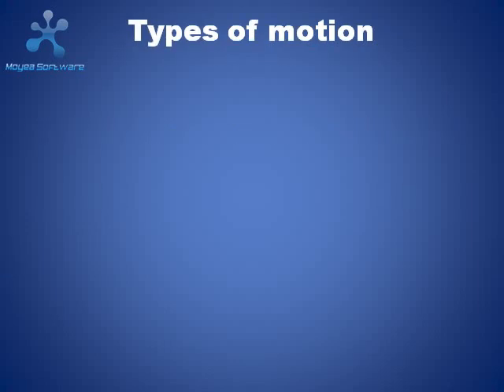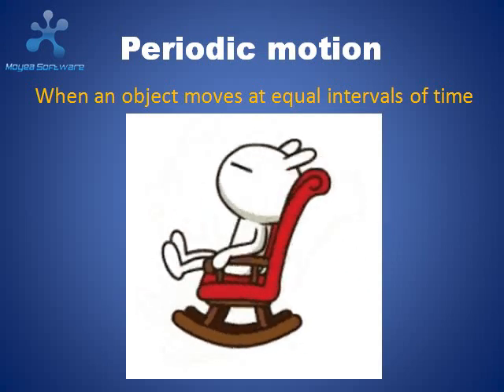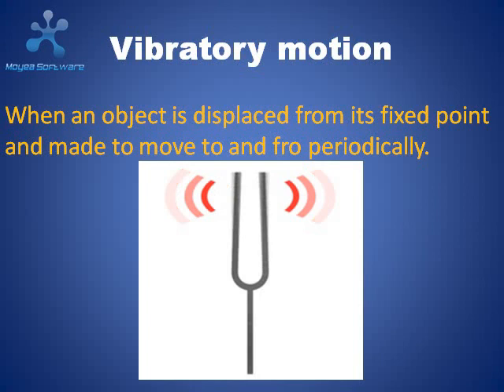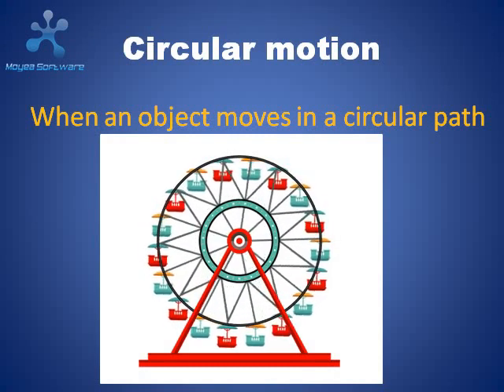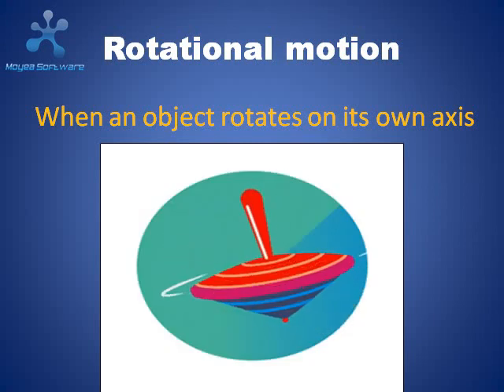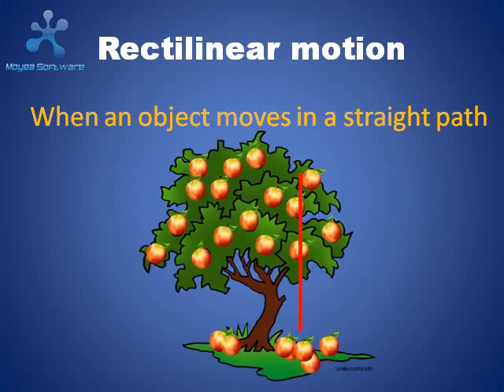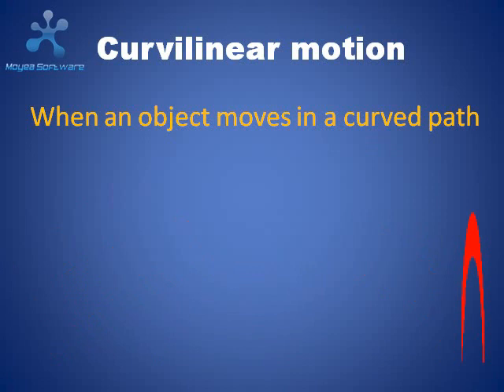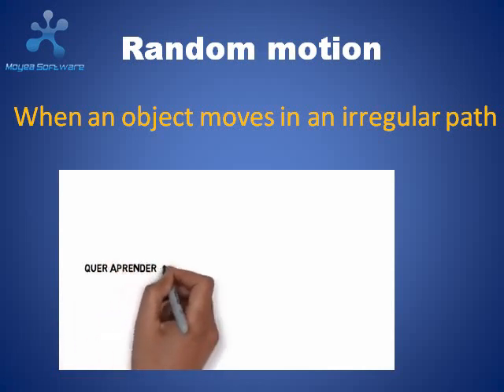Motions. Different types of motions . Types of motion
Hi friends I am Samanvith. I hope you have enjoyed this video😊😊